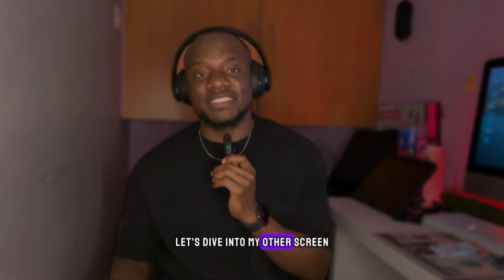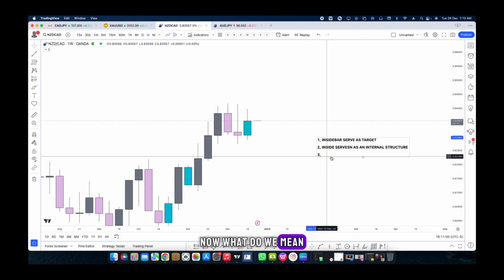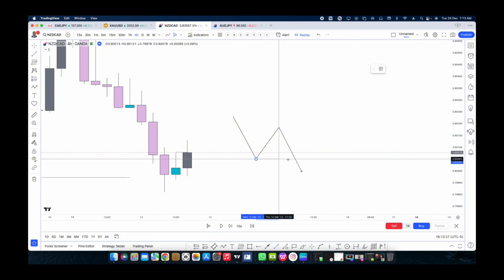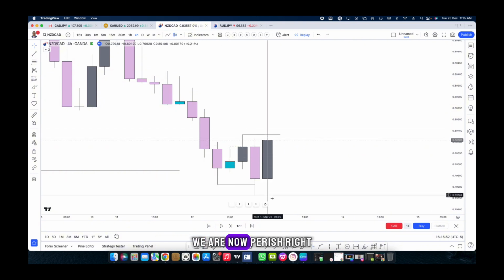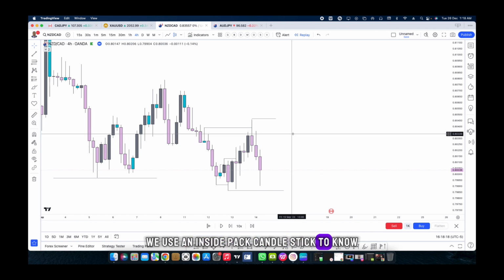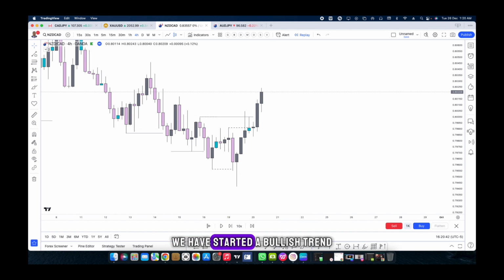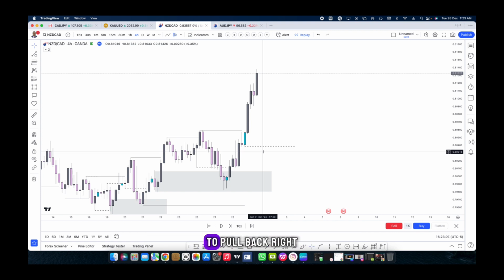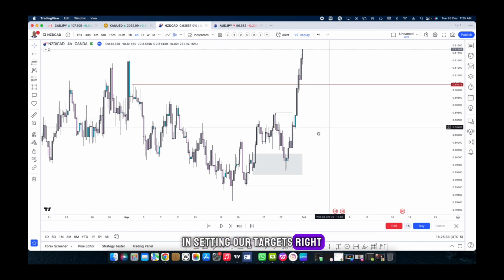HOW TO USE AN INSIDE BAR CANDLESTICK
An inside bar candlestick pattern occurs when the high and low of a candle are contained within the high and low of the previous candle. This often signifies a period of consolidation or indecision in the market, potentially preceding a breakout or reversal. Watch this video to learn more about identifying and trading inside bar patterns in the world of candlestick analysis.